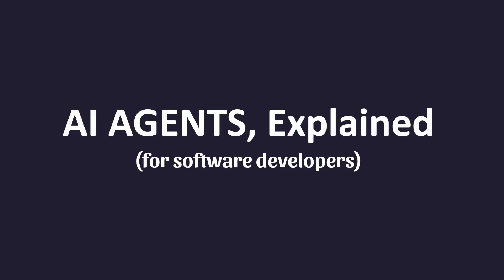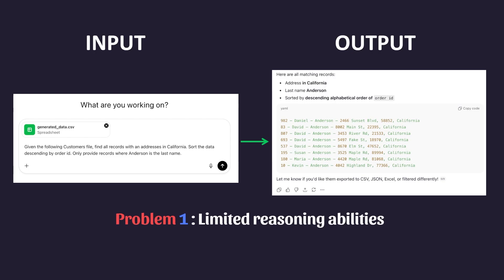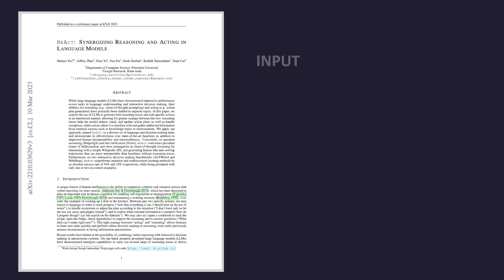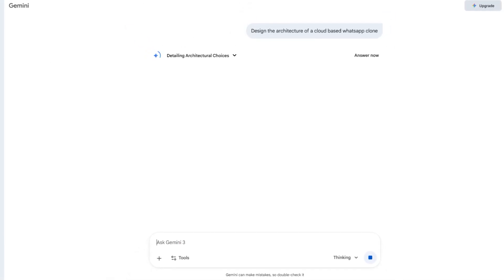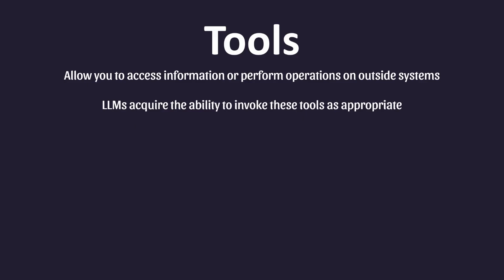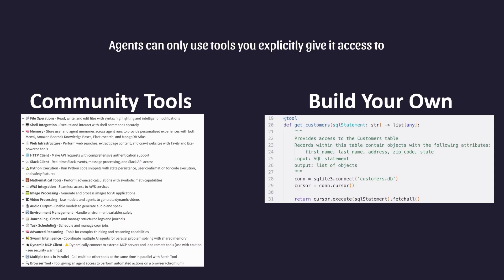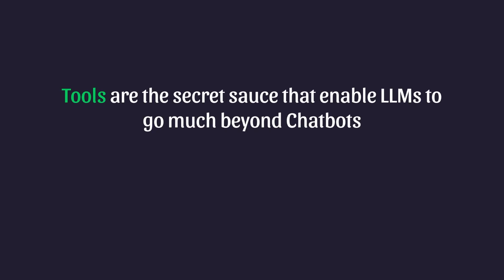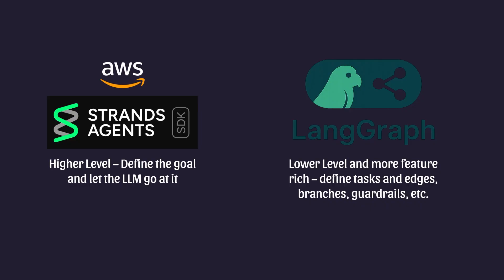AI Agents Will Change How You Build Applications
In this video, we go beyond simple prompt-and-response interactions to explore the world of AI Agents. If you’re a software developer who wants to move past "toy" examples and build real-world applications that can reason, use tools, and interact with external systems, this guide is for you.

We’ll break down the two massive limitations of standard LLMs—reasoning gaps and data isolation—and show you how the ReAct (Reasoning + Acting) framework turns a model into an autonomous agent.

Working Effectively with Legacy Code